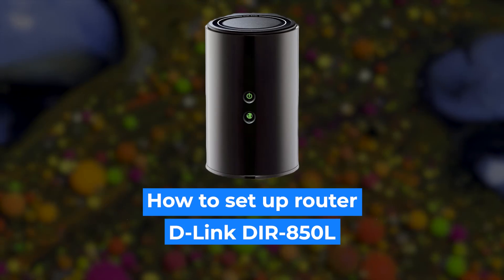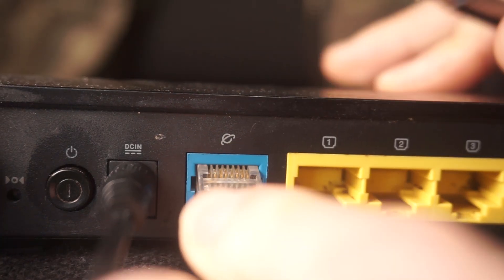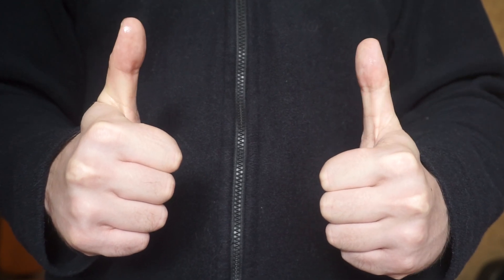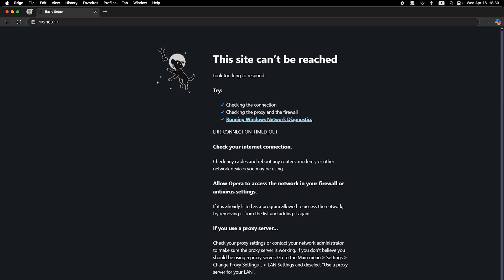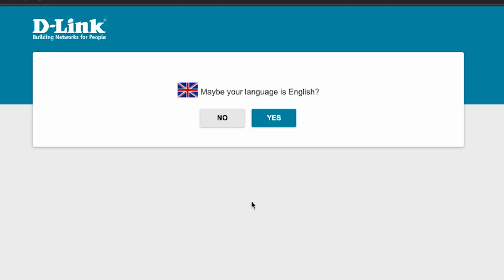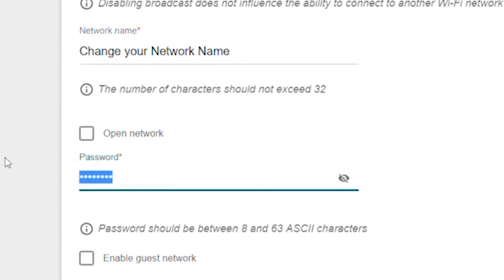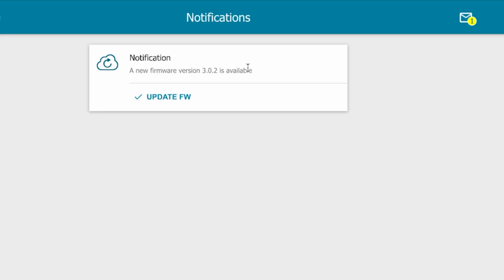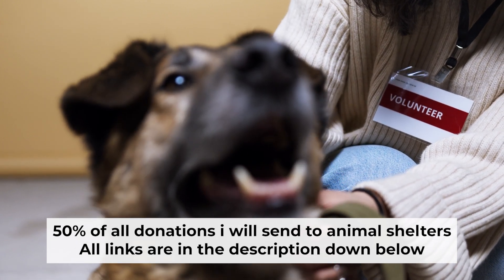✅ How to Setup D-LINK DIR-850L | How to Set Up D-Link AC1200 DIR-850L WiFi Router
In this video, I will show you how to set up D-Link DIR-850L. First, I will show you in detail how to connect computer to router with ethernet cable. Then  how to login into your routers setting. How to set Wifi Password, how to change WiFi name and password and how to reset a router.

🟡BTC: bc1q6lxzusxt27nl25fwcluw7g72uveat2gr7q4as7
🟡ETH: 0xA93CabcE97Ec2c20fc08382283a2CC95d6579EFB
🟡USDT (TRC20): TANkFPkipQ66cFacAe85PiZSq6cEJfBBRQ
🟡USDT (ERC20): 0xA93CabcE97Ec2c20fc08382283a2CC95d6579EFB

Chapters:
00:00 – Intro
00:20 – Connect the router DIR-850L
01:19 – Reset settings on the router DIR-850L
03:13 - Setup the router DIR-850L